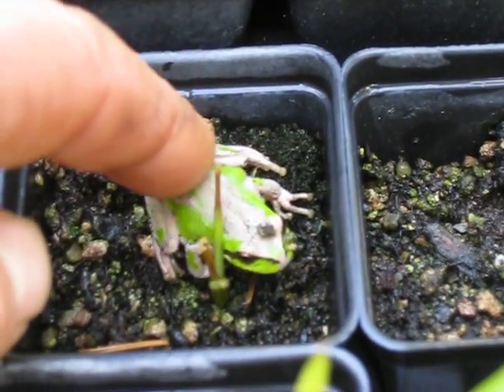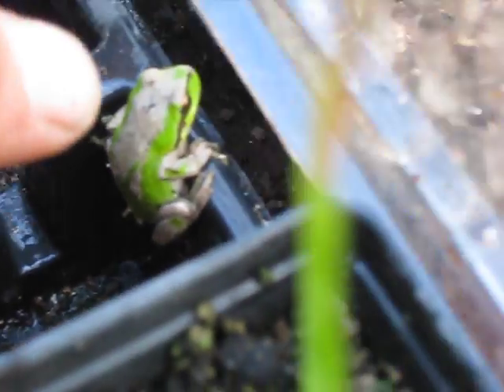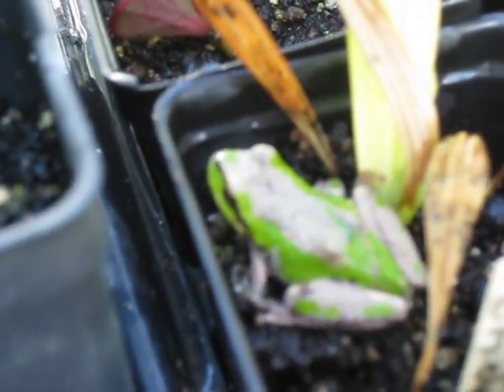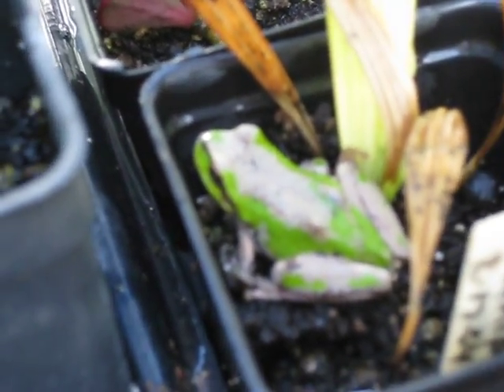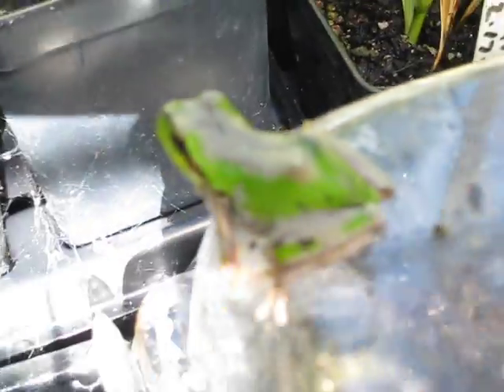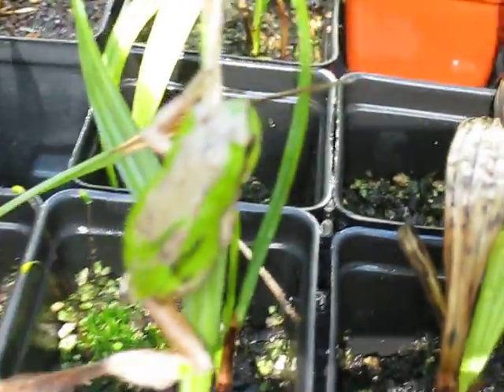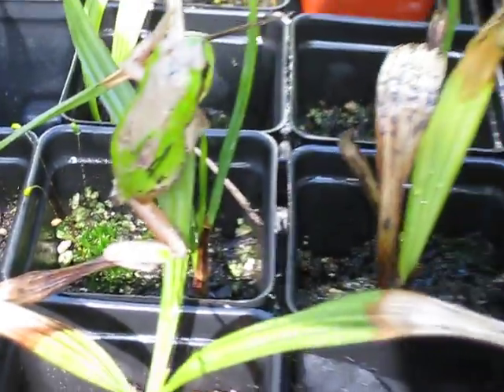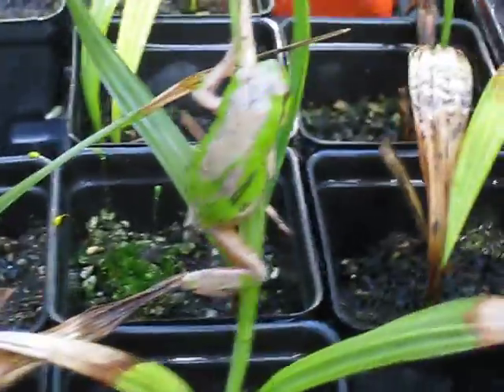Tree Frog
Lots of these little critters on Salt Spring Island. April 29, 2011